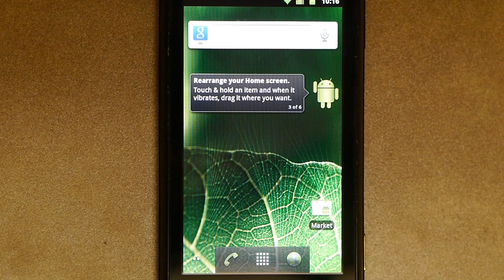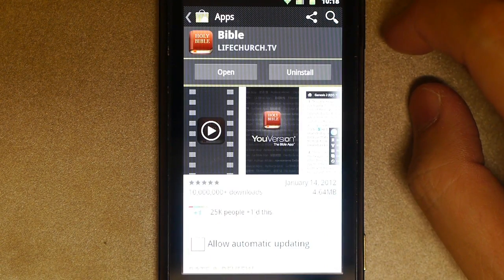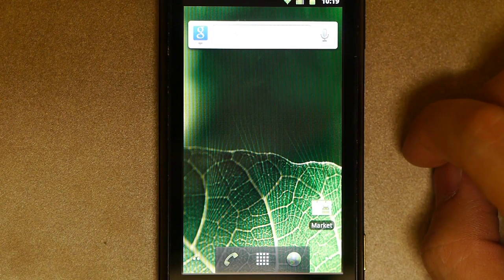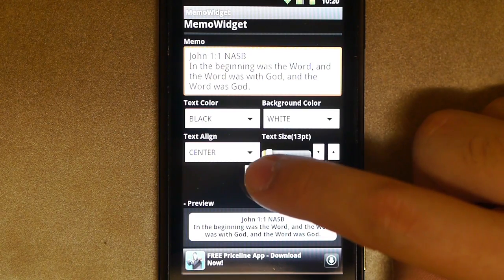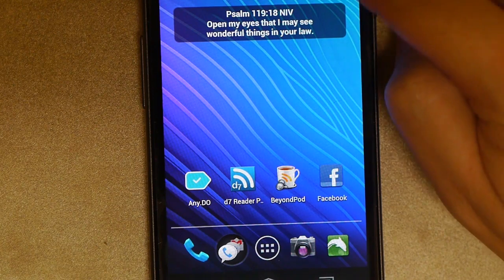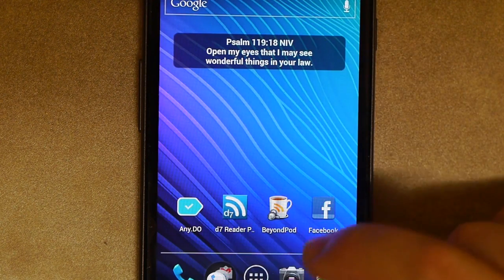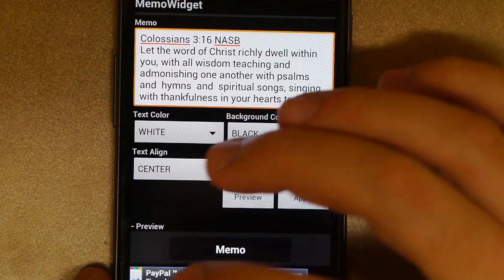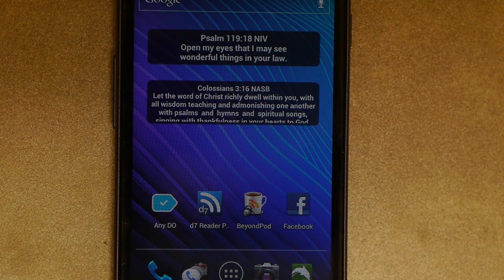Custom Bible Verse Widget for Android Phones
Using Memo Widget (Sunjae Lee) and Bible (Youversion) , you can create custom bible verse widgets for your Android homescreen.  This should help you to memorize scripture.  Directions are shown for Android 2.0, 2.1, 2.2, 2.3 and 4.0.